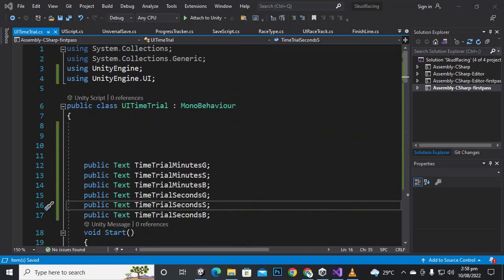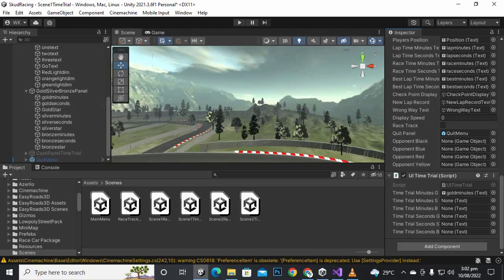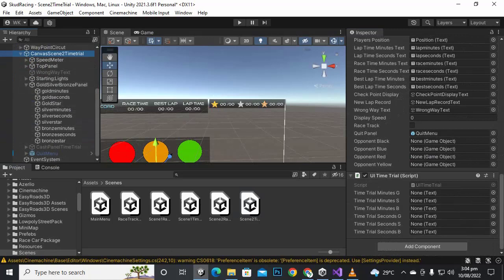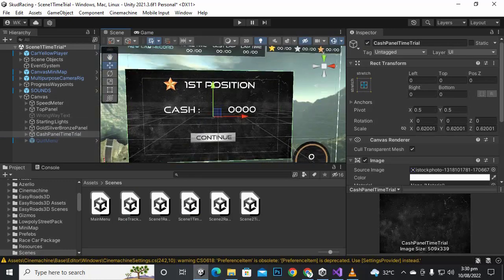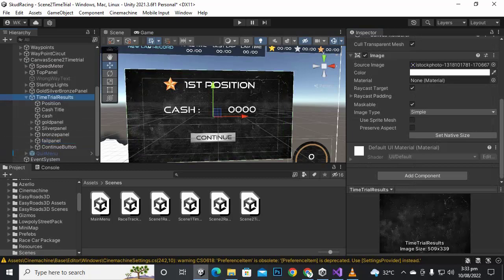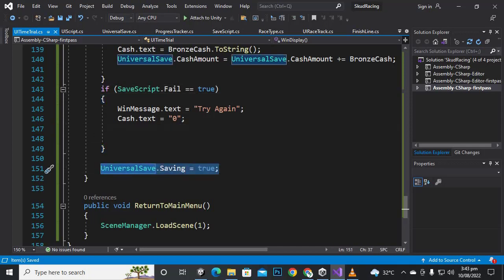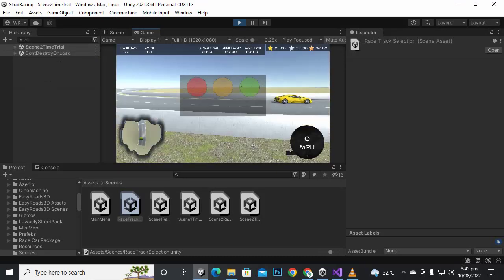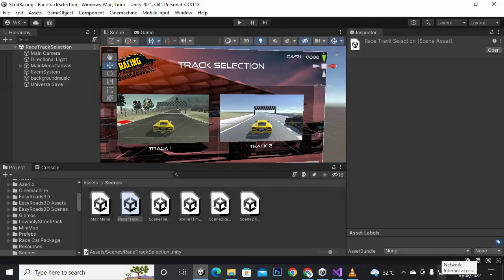Cash System Time Trial #42 | Car Racing Game Complete Course Unity 3d